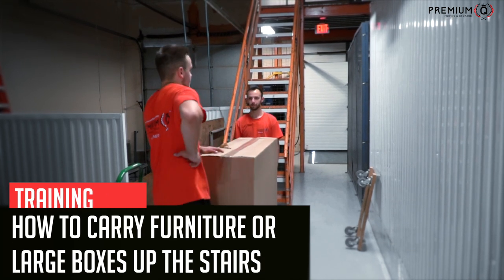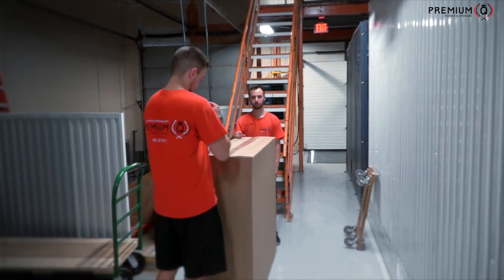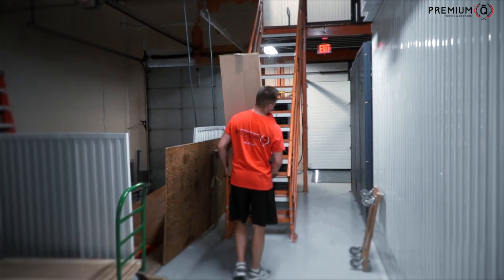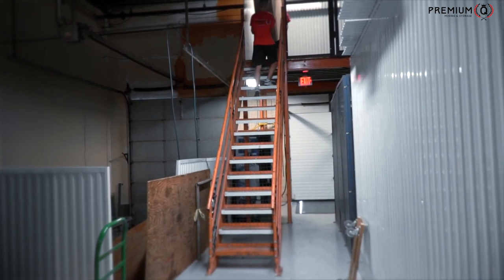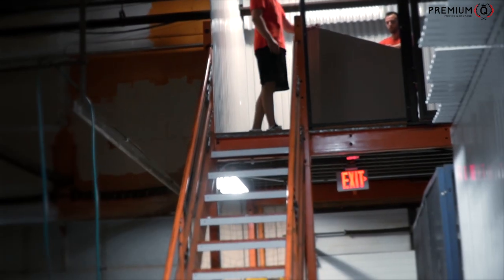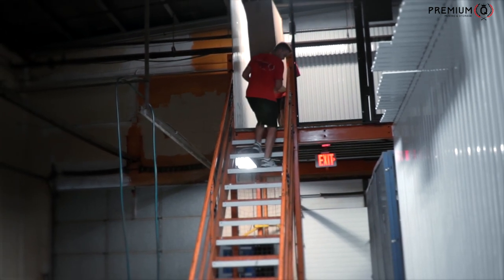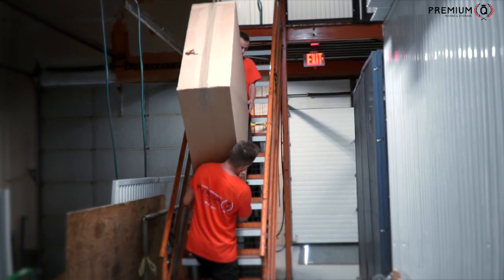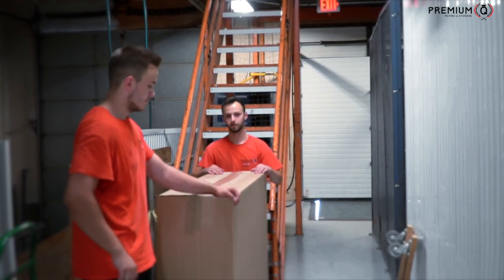Boston Movers - Training Movers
In this Boston movers video you can watch how a Boston moving company provide local moving services in Boston, Ma. Voted #1 Boston movers, you can watch the team in action.
Premium Q moving has a local team of Boston movers that provide a variety of moving services in Boston.

If you are looking for a Boston moving quote, you can get it from the 2019 voted #1 Boston movers by clicking

About The Boston Movers | Get A Moving Quote Video

Premium Q moving and storage shares a regular day in the life of our Boston movers. All moving related methods mentioned in this video are tried and true by our professional team of Boston movers.

Show Notes, Tools List and Resources

PROFESSIONALISM

Premium Q moving is an award-winning Boston movers and packers company built on trust, offering the best quality local and interstate moving along with a variety of other services. We understand how important your time is and our experienced Boston moving company consultants will provide tips to ensure your preparations go smoothly. If you choose to take advantage of our premium services, we will provide Boston movers and packers experts, to pack and unpack all of your belongings.

If you decide to handle the packing and unpacking yourself, we provide moving boxes and other moving supplies at reasonable prices.  We are fully committed to providing an economical relocation service without hidden fees or high costs for packing supplies.

REPUTATION

Premium Q moving is an award moving company offering premium quality services in the relocation industry. Our commitment to maintaining the highest standards sets us apart from many companies that provide moving services in Boston.

EXPERTISE

 A free & accurate moving estimate produced with the latest technology
 A fair and reasonable price
 Transparent communication throughout the move
 A 24/7 moving concierge
 A minimum of one-two calls prior to your relocation, to make sure that you are fully prepared
 A highly trained, professional moving team, fully uniformed
 The cleanest trucks and proper equipment to move your furniture and belongings
 Post-move communication designed to ensure that we exceeded expectation

MOTIVATION

When people ask us why they should ask Premium Q moving, we point out, among other things, the motivation & dedication of our leadership team. Our Boston moving company continually adapts to changes and trends in the marketplace, so we stay on top of the important details during your move. It’s thanks to our leadership that we’re able to take the stress out of moving for our customers.

INTEGRITY

At Premium Q Moving, we believe that you should never have to pay extra for peace of mind when you deal with a professional. When you are getting ready to relocate your family or business, you have enough to worry about without stressing over the safety of your valuables. We take full responsibility for every item that we transport for our customers whether it is a chair, high-end couch, or an antique piano.

UPBEAT

Premium Q prides itself on being a different kind of Boston moving company. We believe that is the quality of our guys that set us apart from the market. We tackle every move, large or small, with the same upbeat & smile.

MINDSET

We have embraced a team philosophy that everyone pulls together. Premium Q’s value is directly related to our team success and since we want to advance in our industry day by day, we show our commitment to the customers by making sure those around their home will make them feel like family.

Q-QUALITY

Not surprisingly, our Boston moving company reviews are very high and every day we’re innovating new ways to ensure the quality of our services.

If you want to know how the life of some professional Boston movers is, watch this video until the end

Meet Premium Q moving and storage or Get A Free Moving Quote

About This Boston Movers - Get A Moving Quote video
In this video you can see how voted #1 Boston movers offers their services.
Being voted #1 Boston movers, Premium Q moving really strive to provide quality Boston moving services, having a great team of quality Boston movers.
In a market so saturated, is really hard to find good Boston movers that are careful with your belongings and to be an actual licensed & insured Boston moving company.